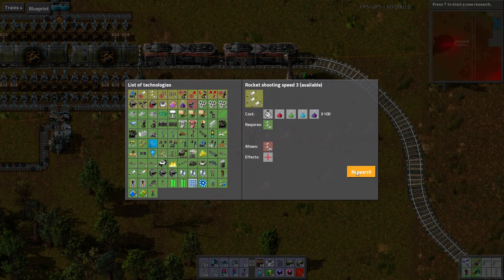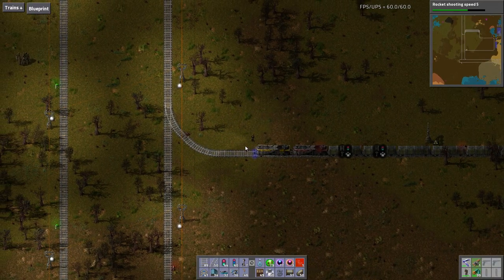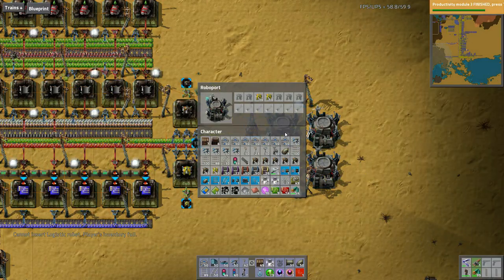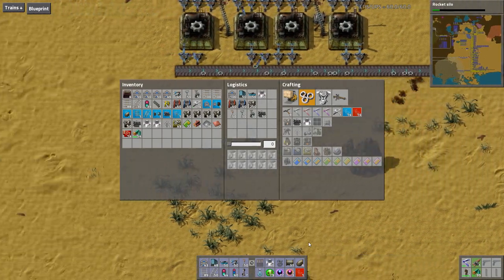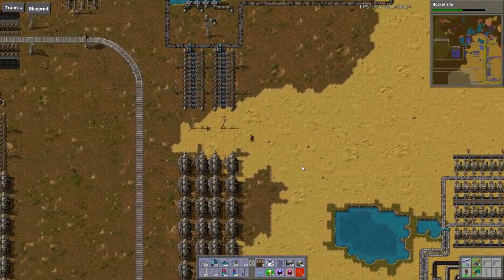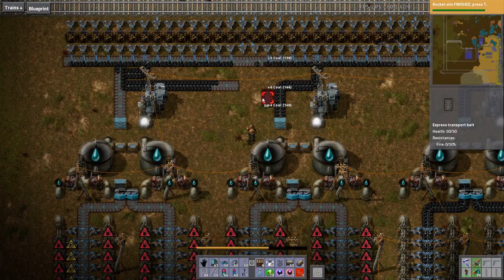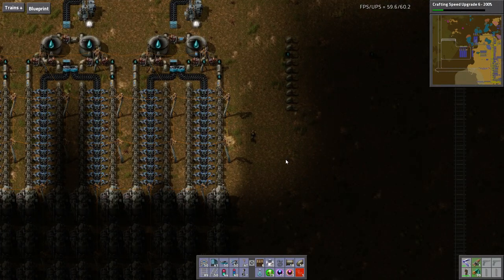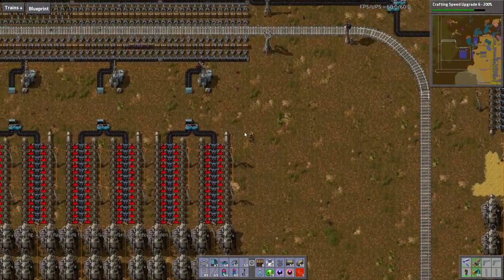Let's Play Factorio 5.022: Need More Water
I try to keep my channel kid-friendly.

And be sure to show me your factory. I watch all the Factorio builders, even the Germans and French.